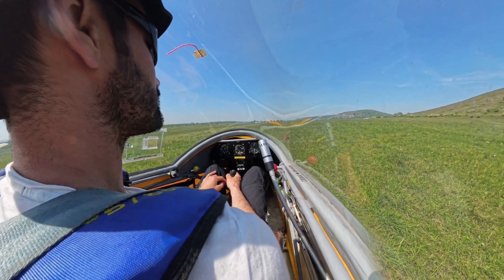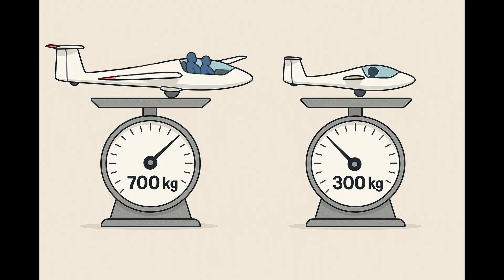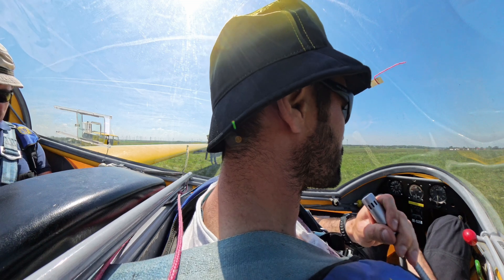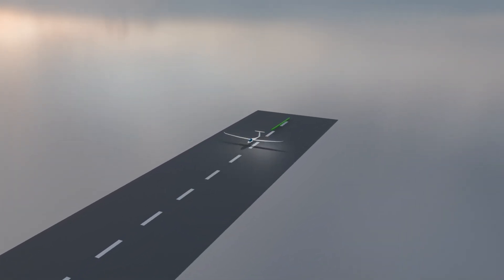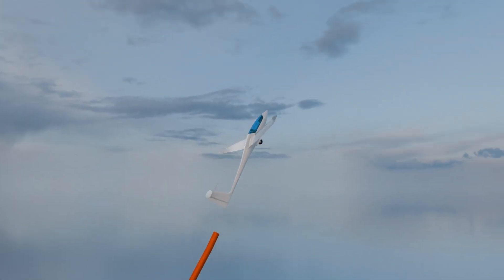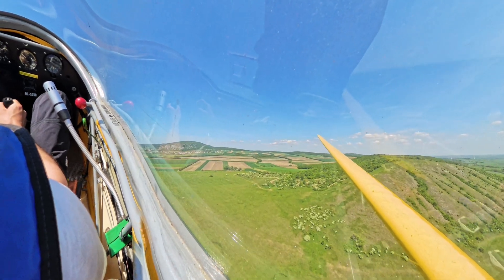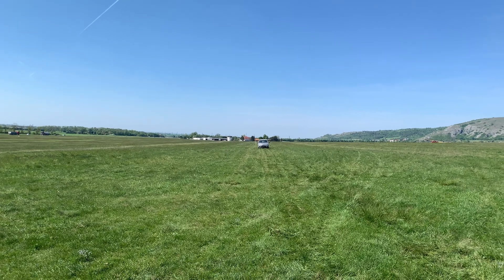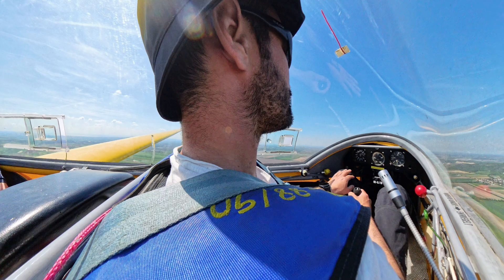Winch launch mastering - Animation, real flight examples and explanation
How does a winch launch work ? This video should give you more insight how to master winch launch skills.
Procedures are different in different countries ! This video applies for Austria (and Germany and Switzerland)

It shows some virtualisations with animation and examples. This video is not intended to impress glider-cracks, its a basic introduction for aerotowing - anyway, there is so much more to tell. Its a simplified view to the topic, but its vivid and fun to watch for advanced students or just people who wants to know how this gliding-things works.

Microphones used
Cameraholder 1
Cameraholder 2

00:00 Intro
00:10 Overview
02:07 Cable Preperation
04:03 Signals
06:14 Takeoff and Climb
09:07 End of Climb
10:52 Cable break
12:02 Ground Procedures
12:52 Safety Considerations
14:05 More to learn - Credits to Crew

While every effort has been made to ensure the accuracy and relevance of the information provided, viewers should be aware that aviation regulations and best practices may vary by jurisdiction and are subject to change. Therefore, it is imperative that viewers independently verify and adhere to all applicable flight rules and safety regulations before applying any techniques or procedures demonstrated in these videos.

The video recordings had been done in best weather conditions, be aware that you will encounter different weather situations !

The creator of these videos assumes no liability or responsibility for any actions taken by viewers based on the content presented. Pilots are encouraged to exercise caution, sound judgment, and due diligence in their decision-making processes, and to seek professional guidance when necessary.

By accessing and viewing these videos, viewers acknowledge and accept that the information contained herein is not exhaustive and may not cover all aspects of aviation regulations and safety protocols. It is ultimately the viewer's responsibility to ensure compliance with all applicable rules and regulations to maintain safe flying practices.

This disclaimer applies to all videos and content published by spitzflight.

Die in diesen YouTube-Videos präsentierten Inhalte dienen ausschließlich zu Informationszwecken, als Orientierungshilfe und zur Bereitstellung von Beispielen für Piloten. Sie entbinden den Zuschauer nicht von der Verantwortung, sich umfassend über die tatsächlichen Flugregeln, Vorschriften und Sicherheitsprotokolle zu informieren.

Obwohl jede Anstrengung unternommen wurde, um die Richtigkeit und Relevanz der bereitgestellten Informationen sicherzustellen, sollten sich die Zuschauer bewusst sein, dass Luftfahrtvorschriften und bewährte Praktiken je nach Gerichtsbarkeit variieren und Änderungen unterliegen können. Daher ist es zwingend erforderlich, dass die Zuschauer alle geltenden Flugregeln und Sicherheitsvorschriften unabhängig überprüfen und einhalten, bevor sie die in diesen Videos gezeigten Techniken oder Verfahren anwenden.

Das Video wurde unter optimalen Wetterbedingungen aufgenommen, Vorsicht - bei eigenen Flügen können unterschiedliche Situatiuonen auftreten.

Der Ersteller dieser Videos übernimmt keine Haftung oder Verantwortung für Handlungen, die Zuschauer auf der Grundlage der präsentierten Inhalte vornehmen. Piloten werden ermutigt, Vorsicht, gesunden Menschenverstand und Sorgfalt bei ihren Entscheidungsprozessen walten zu lassen und bei Bedarf professionelle Beratung einzuholen.

Durch den Zugriff auf und das Ansehen dieser Videos erkennen die Zuschauer an und akzeptieren, dass die hierin enthaltenen Informationen nicht vollständig sind und möglicherweise nicht alle Aspekte der Luftfahrtvorschriften und Sicherheitsprotokolle abdecken. Es liegt letztlich in der Verantwortung des Zuschauers, die Einhaltung aller geltenden Regeln und Vorschriften sicherzustellen, um sichere Flugpraktiken zu gewährleisten.